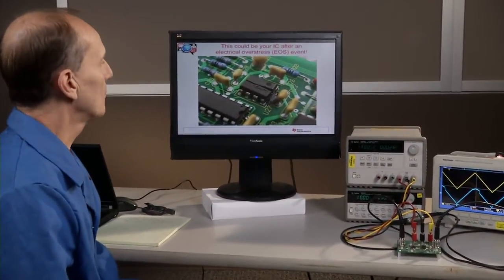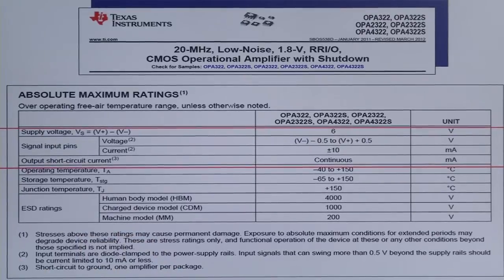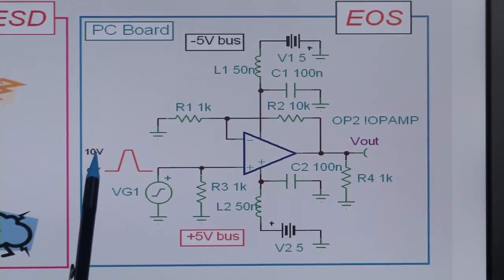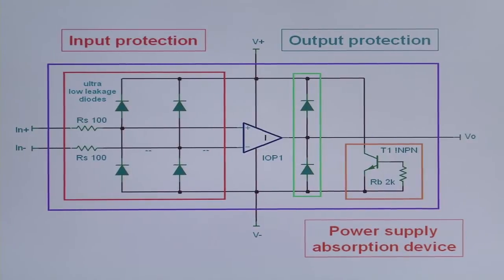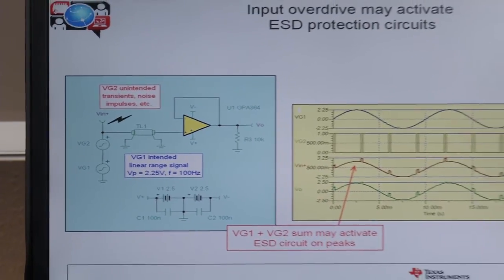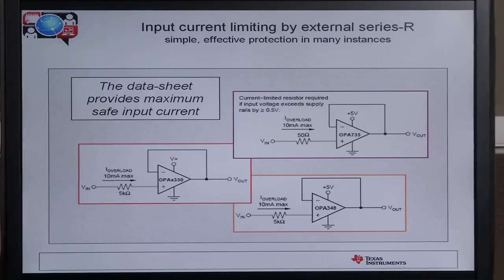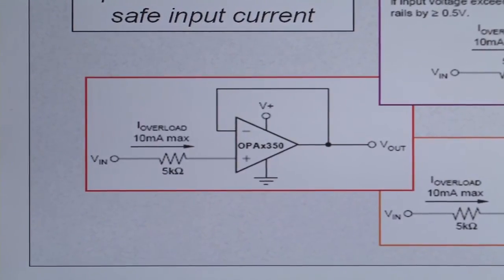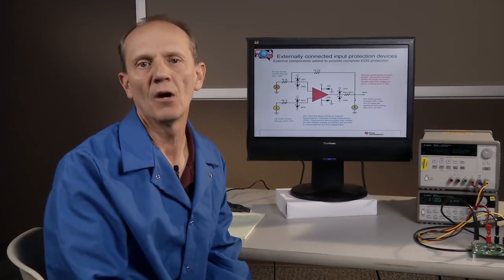Engineer It - How to prevent electrical overstress of analog integrated circuits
Learn how to avoid electrical overstress and prevent damage your analog integrated circuit from precision amps expert Thomas Kuehl.